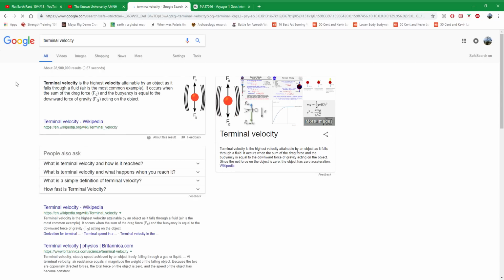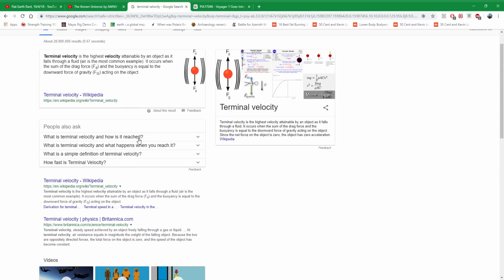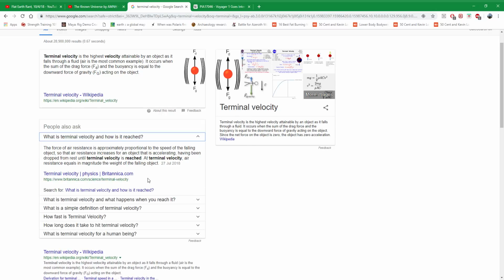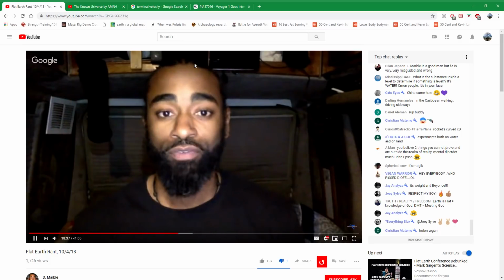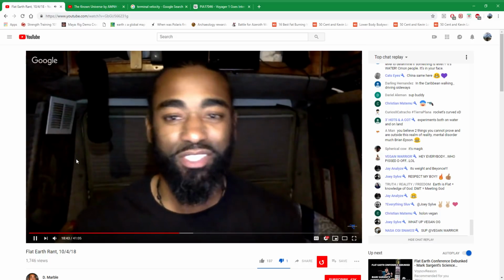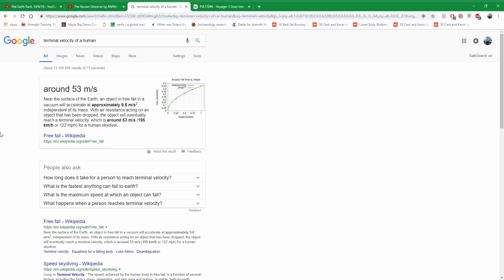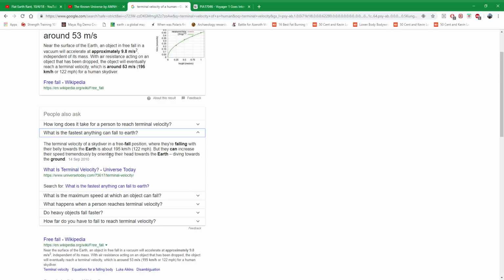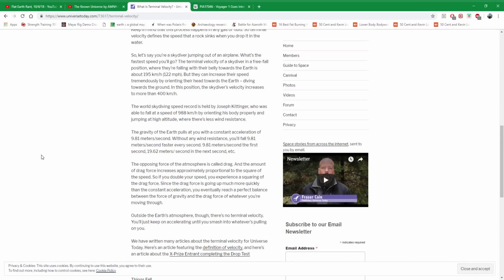D.Marble Rant....................Rant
recording cut off at 60:00, probably to save my sanity from making it longer